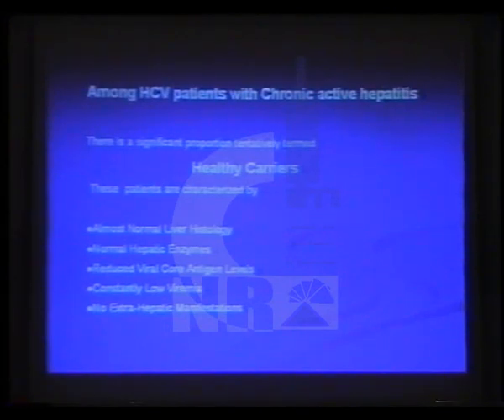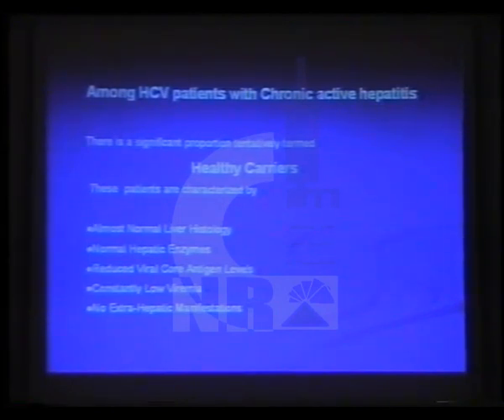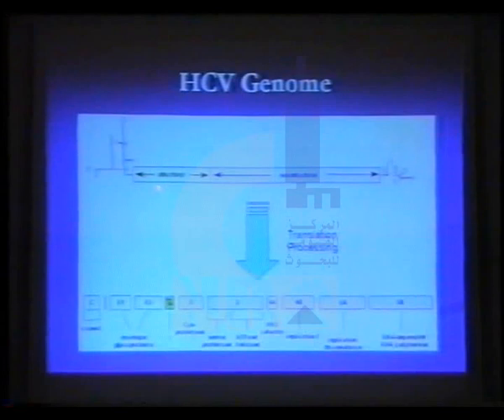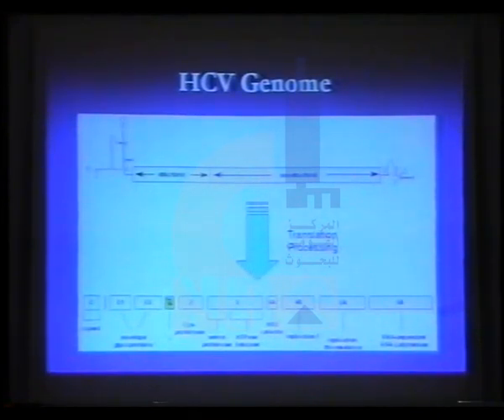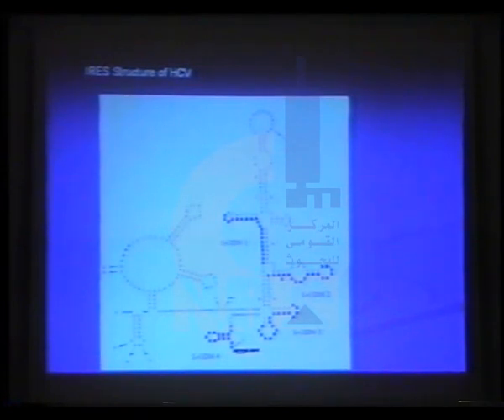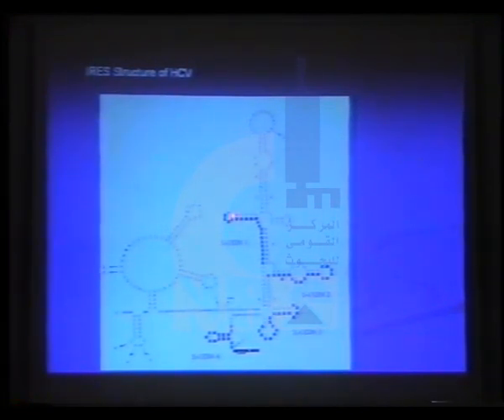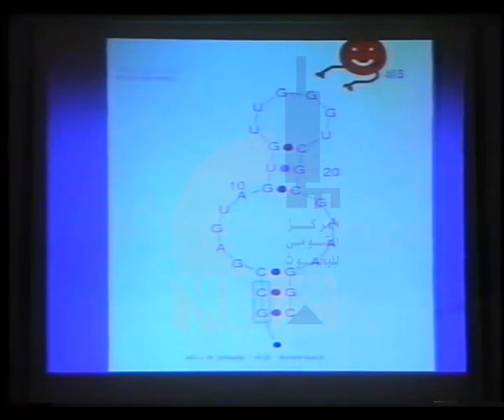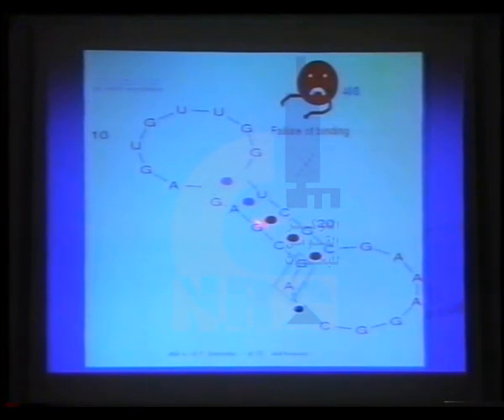الشراكة المصرية الأمريكية 2006 part8